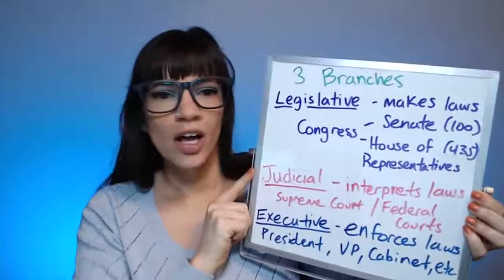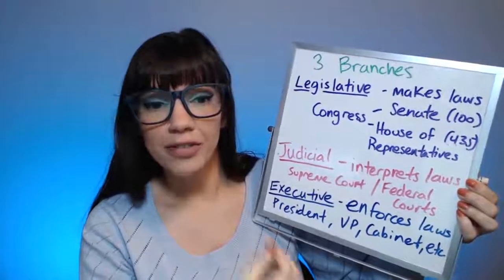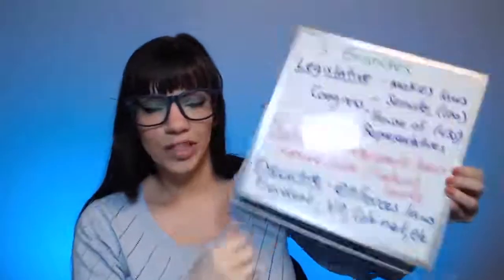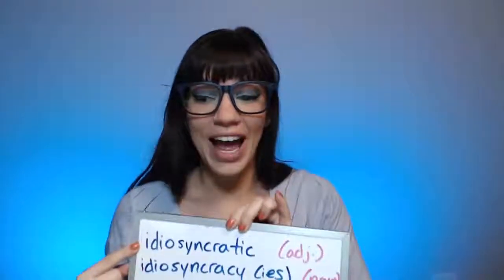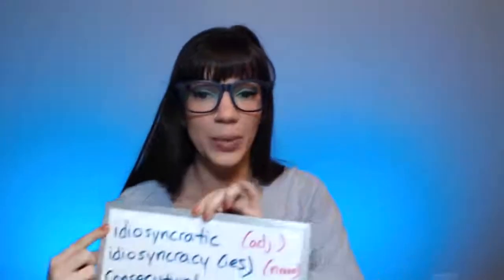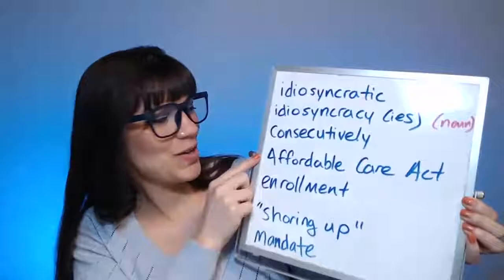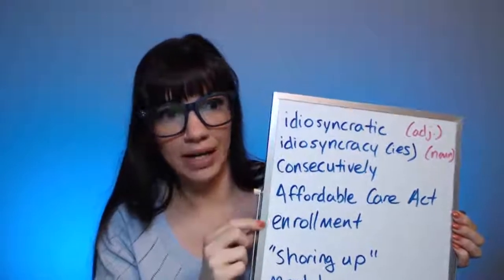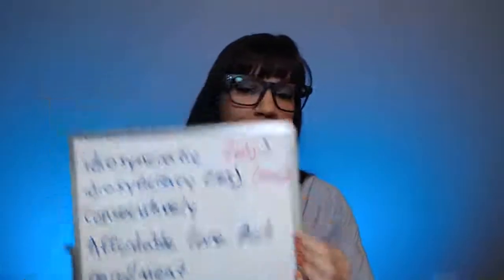What is an Executive Order?: Learn English from US News and Current Events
In this lesson I will explain what an executive order is and why Biden’s executive orders have been in the news so much lately. With this series of lessons, I aim to give English learners content full of new vocabulary words and a deeper understanding of US current events as well as how the US government works by analyzing headlines and excerpts from recent news articles.

If you like this series please be sure to let me know what topics you’d like to see more of.

To find out more about studying with me, go to my

Branches of the US Government:
usa.gov/branches-of-government